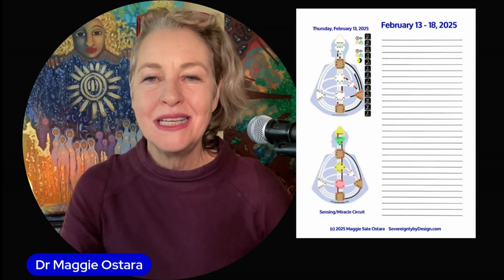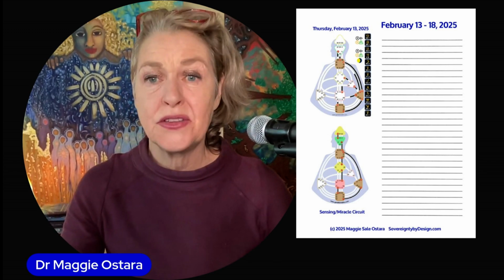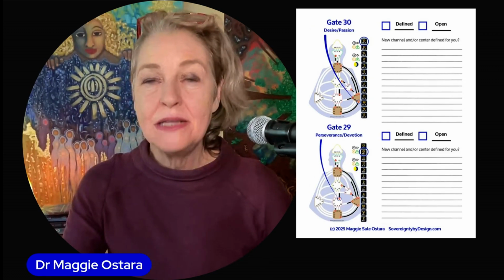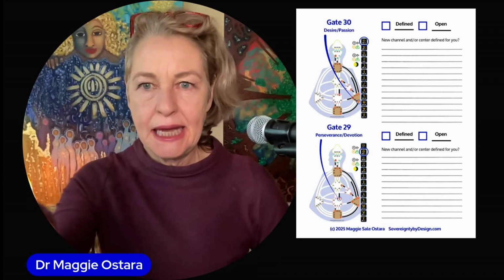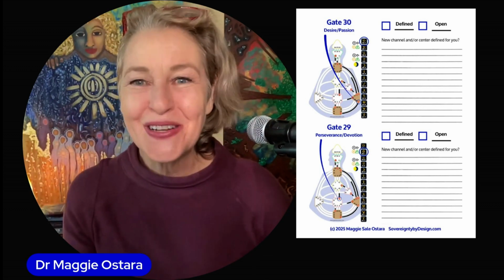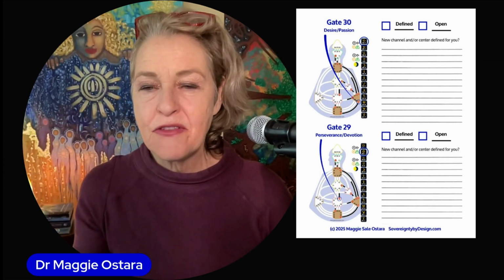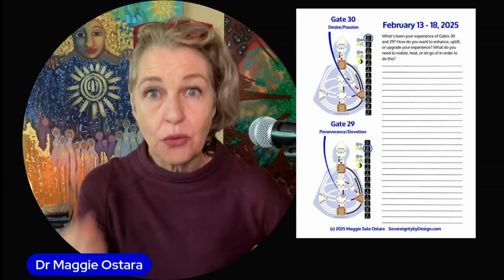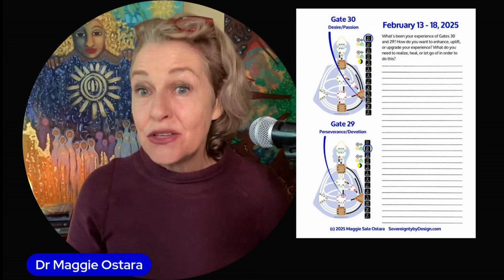Track the Human Design Transits with this Handy Tool | Maggie Ostara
Handy Tool to Track the Human Design Transits  shows you an example of the key benefit our participants in the Spring Semester program. You can make your own!

Have your chart? Then these ebooks are you next step:
Getting Started with Human Design by Maggie Ostara, PhD, Certified Human Design and Quantum Human Design Specialist, Level 4

BIO

A recovering academic, Maggie Ostara, PhD left her prestigious job as the Director of Women’s and Gender Studies at Columbia University when she realized that she’s not meant to work for anyone else. (She now knows this is part of her Human Design!)

Maggie is an Amazon #1 best-selling author, arousing public speaker, beloved teacher, and highly intuitive and skilled mentor-coach. When they work with her, Maggie’s clients deepen their sense of destiny and true value, develop their Feminine Sovereignty, and live into their own definitions of success.

Maggie is a certified Human Design and Quantum Human Design Specialist Level 4, a certified Clarity Breathwork practitioner, a certified Radiant Body Yoga teacher, online education expert, and developer of the Eight Pillars of Feminine Sovereignty and the Six Feminine Sovereign Archetypes.

She has served tens of thousands of students, and hundred of clients all over the world through her online programs. She lives on occupied Pomo land in Northern California with her black feline familiar and her 20 something non-binary kiddo.

Getting Started with Human Design by Maggie Ostara

Our Quantum Community -- it's FREE to join